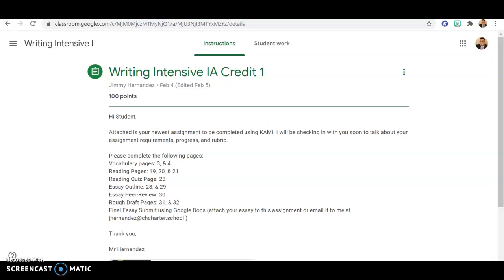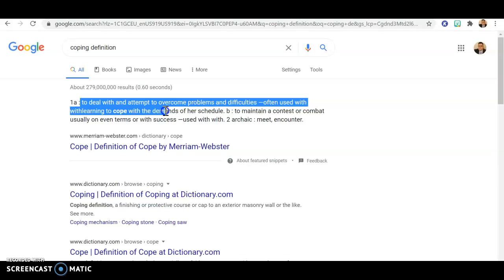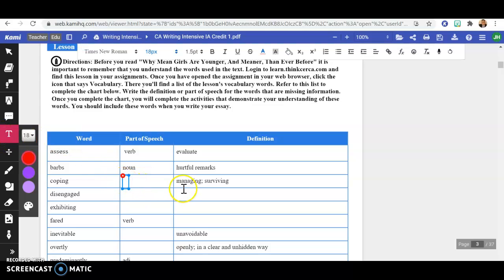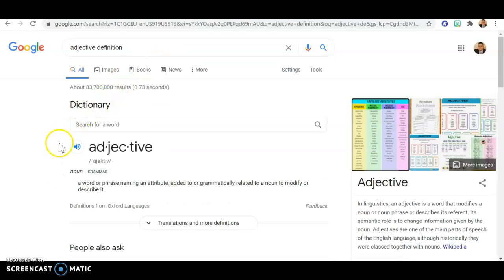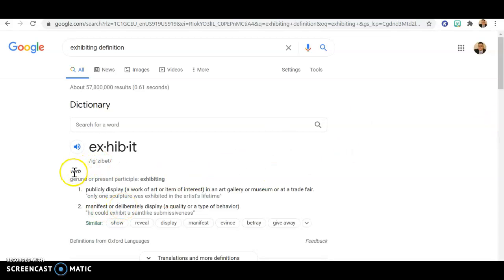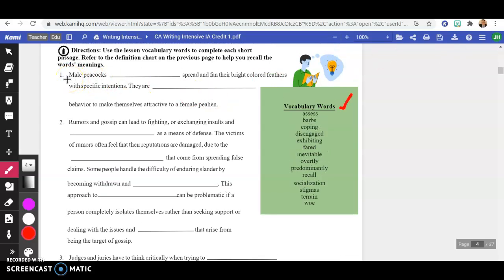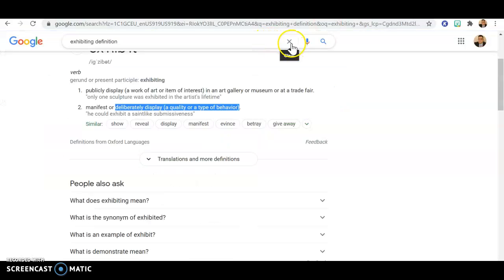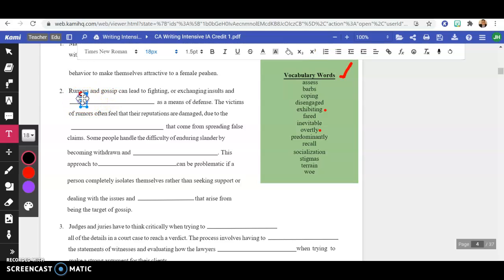Writing Intensive IA Credit 1 Pages 3 & 4 Intro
Intro to Vocab pages 3 & 4